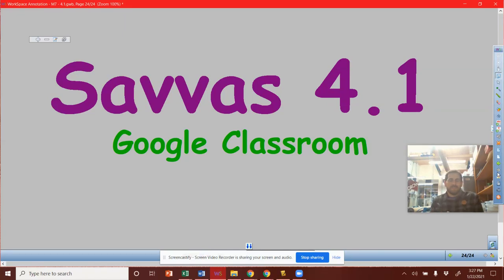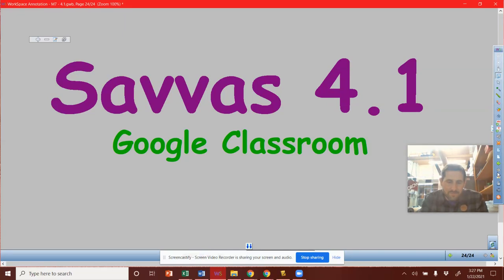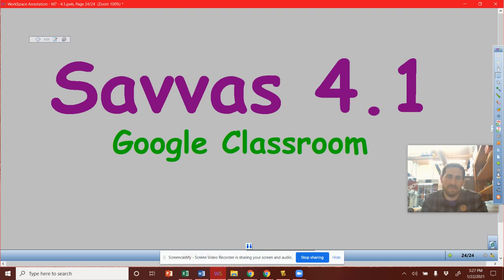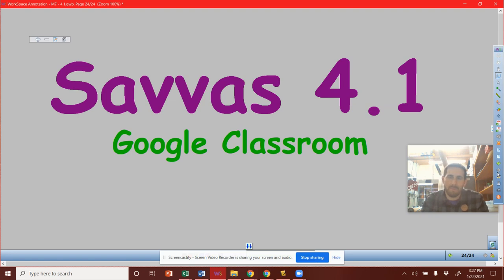M7: 4.1 (Savvas)